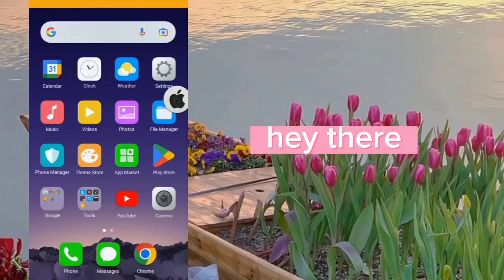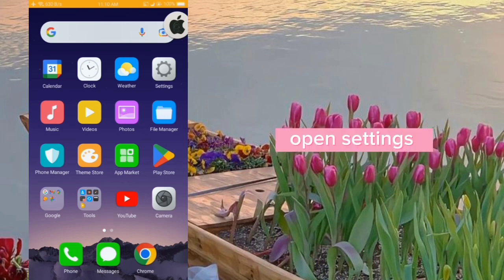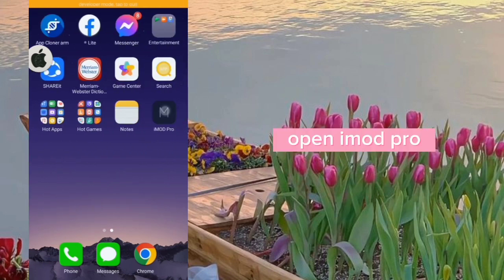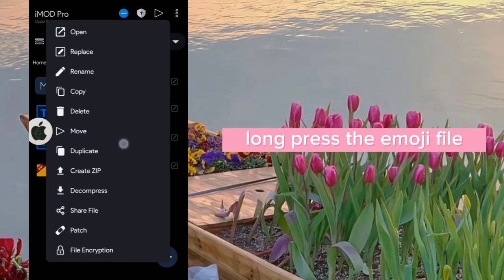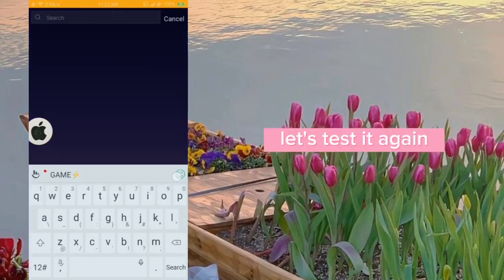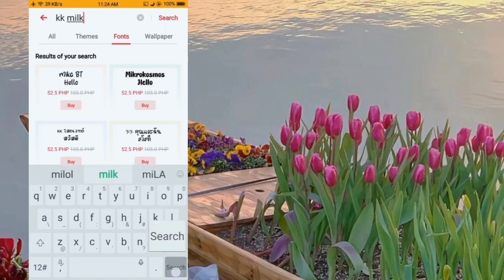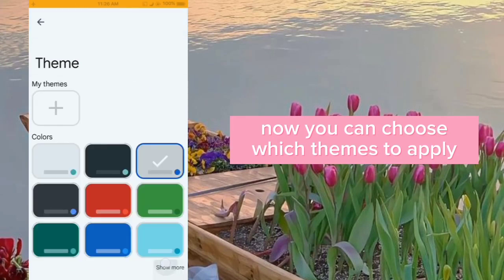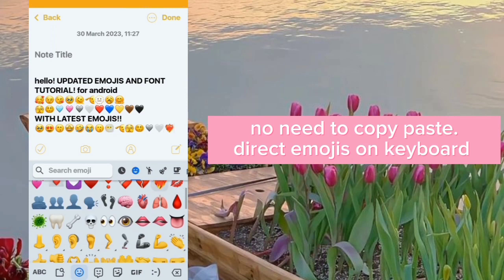Join iOS Bold Font + iOS 16 Emojis at the SAME TIME! (No zfont)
🌻 𝒍𝒊𝒏𝒌 ༊*·˚
imod pro

🌹𝒄𝒓𝒆𝒅𝒊𝒕𝒔 ༊*·˚
✬ "iced coffee" by moonboy